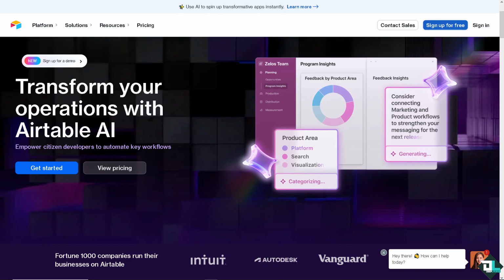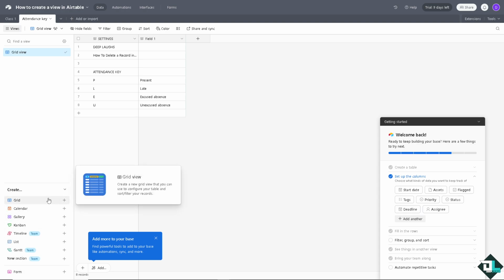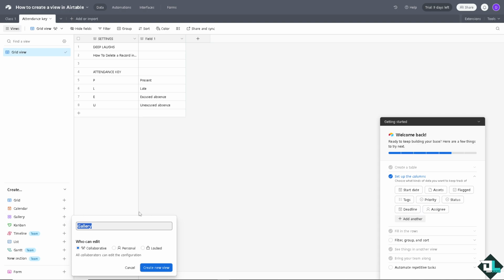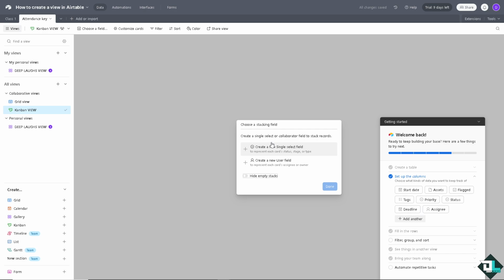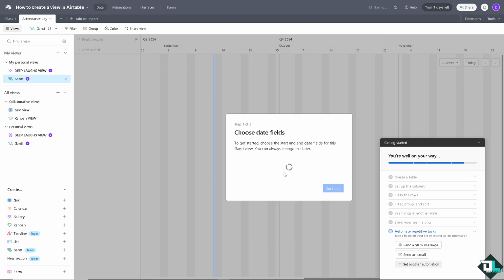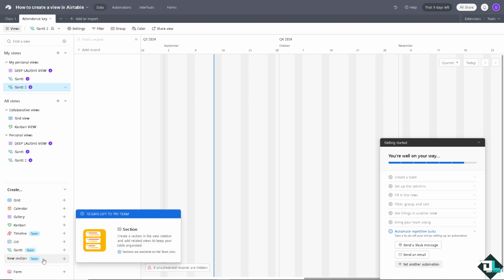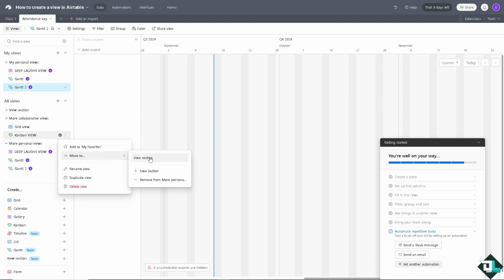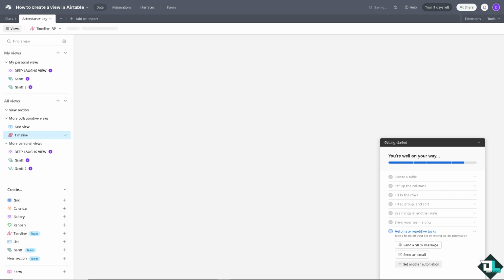How to Create a View in Airtable (Full 2024 Guide)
In today's video we cover airtable,how to use airtable,airtable demo,airtable tutorial,airtable training,airtable consultant,airtable consulting,how to use airtable for project management,airtable for beginners,learn how to build automation,how to use airtable as a database,airtable tutorial youtube,views in airtable,airtable training videos,how to automate airtable,how to plan and organize youtube content in airtable,airtable tutorial for beginners,airtable tips,airtable review